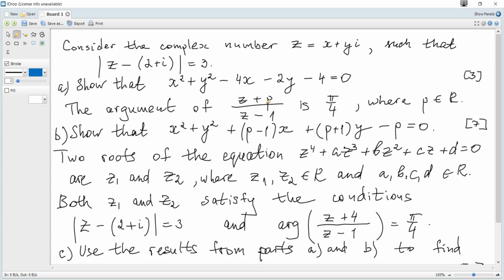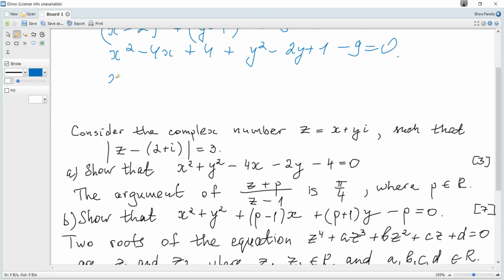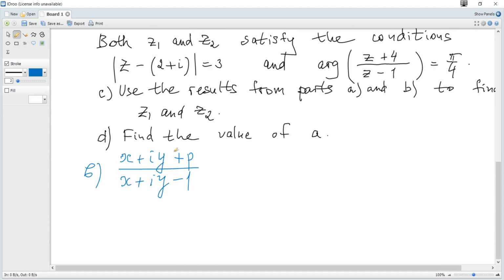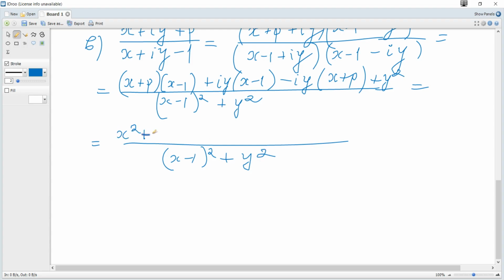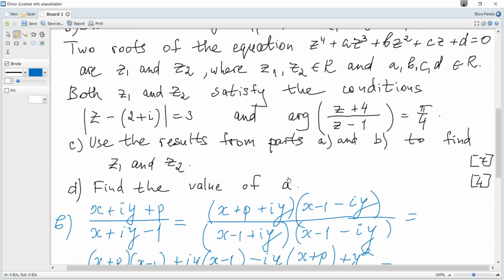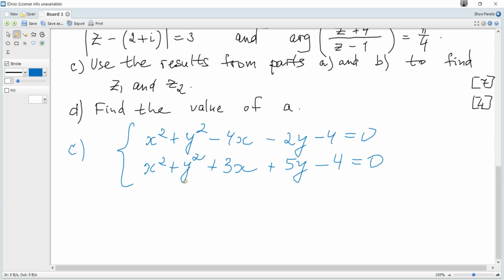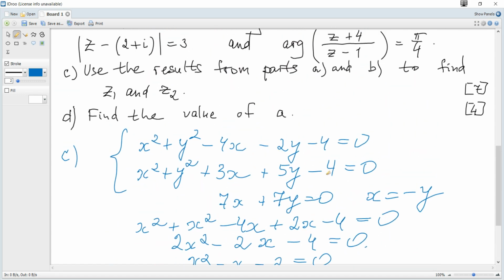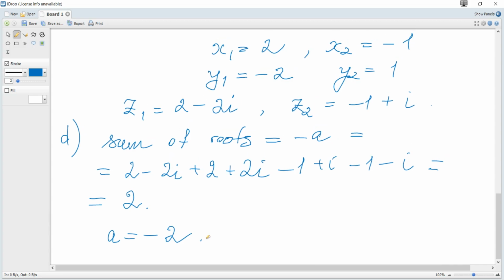IB Maths AA HL May 2025 TZ3 Past Papers 1-12. Complex numbers.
IB Maths Tutor. IB Maths Past Papers